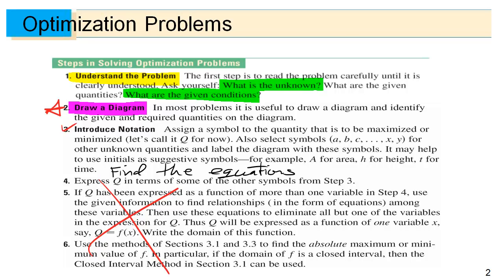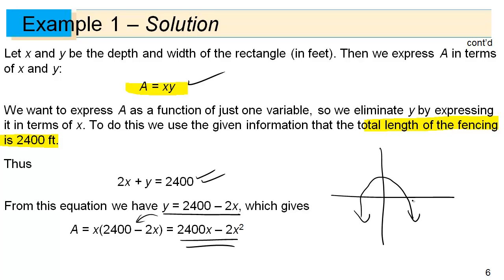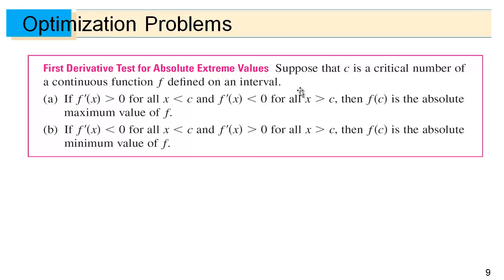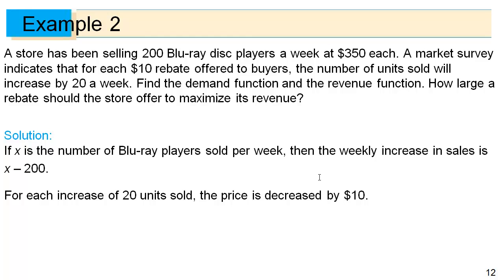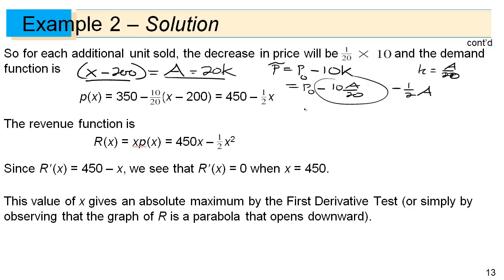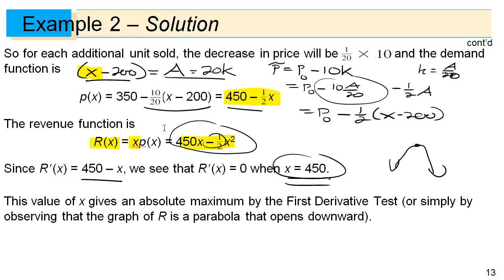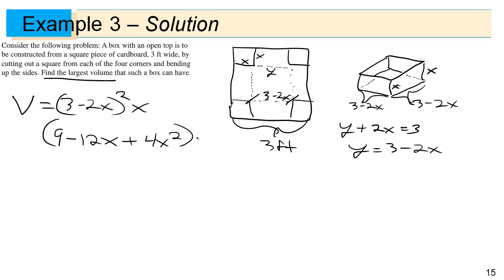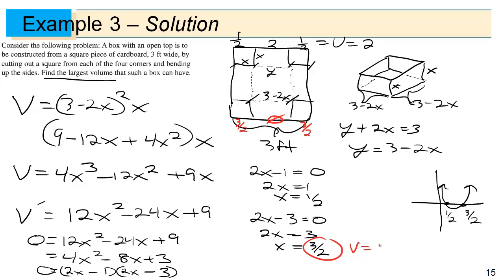Calculus - Optimization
using calc to find minimums and maximums from word problems